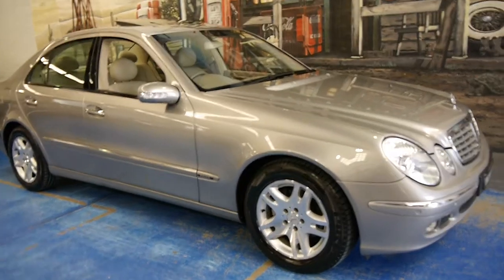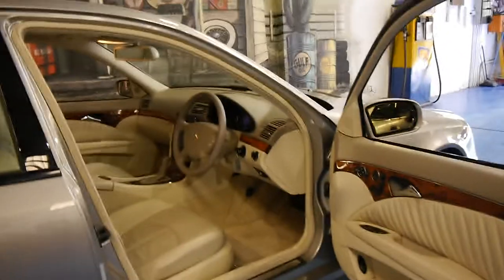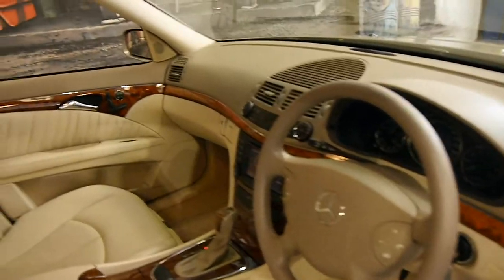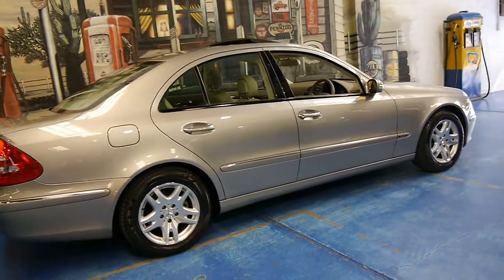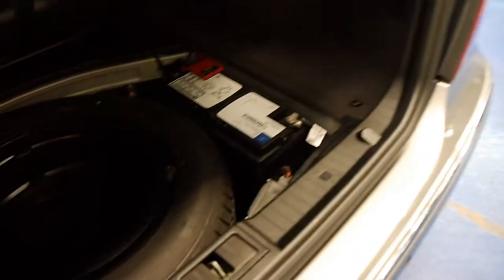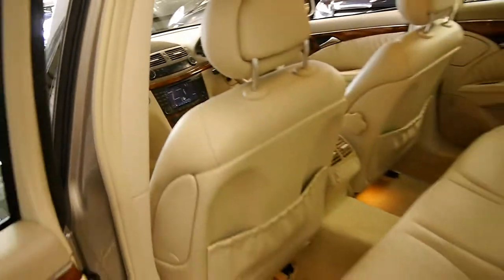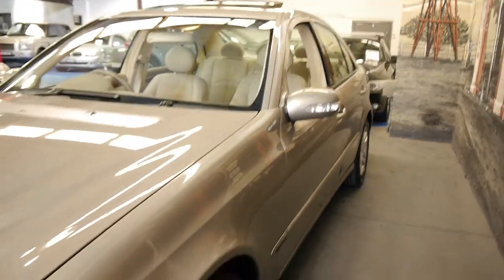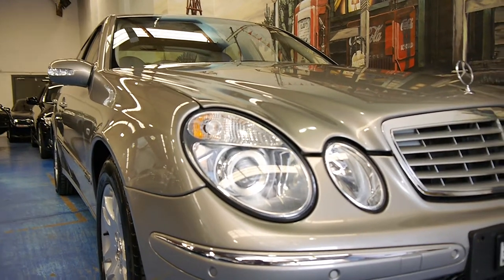Mercedes Benz E320 2004 Elegance W211 sedan